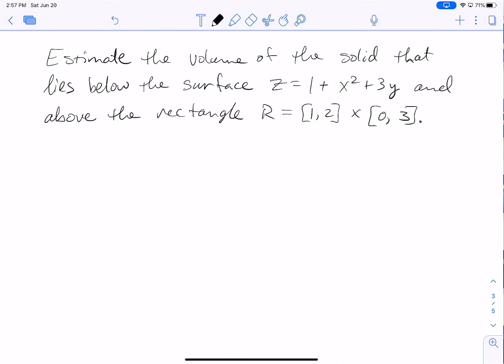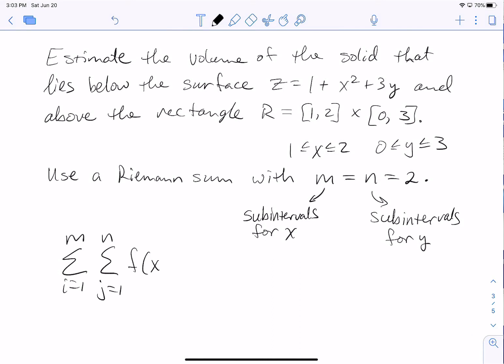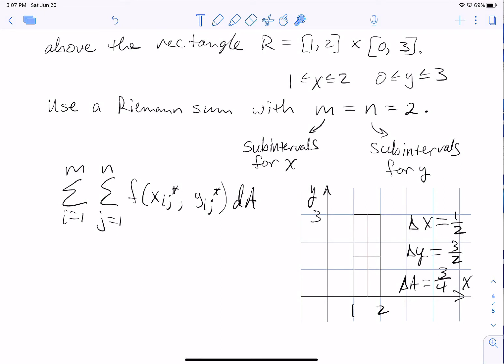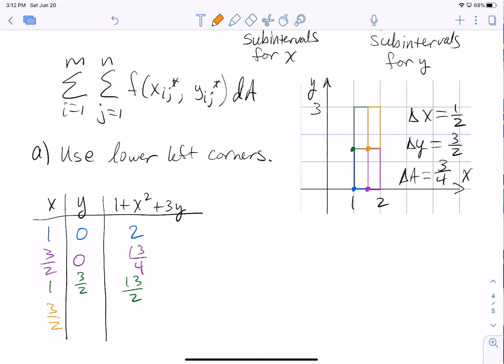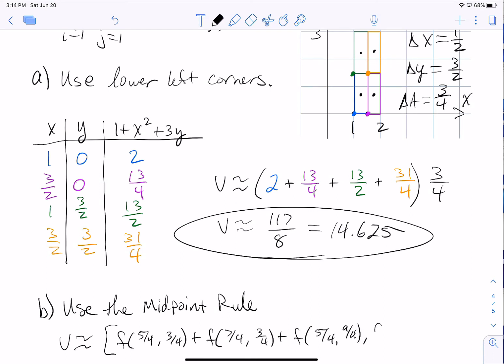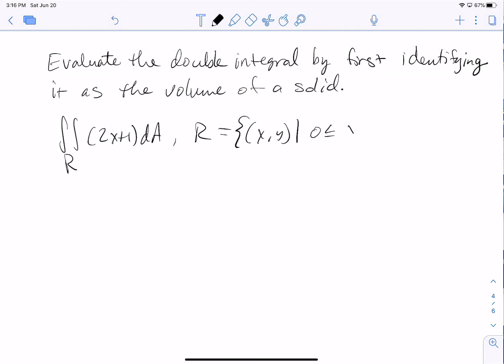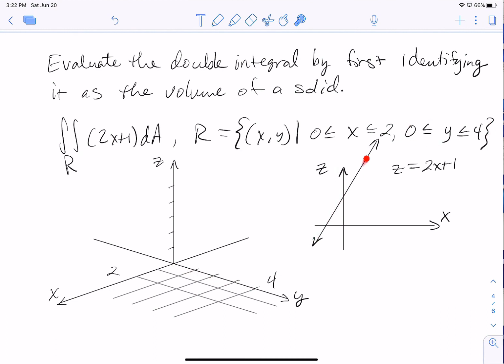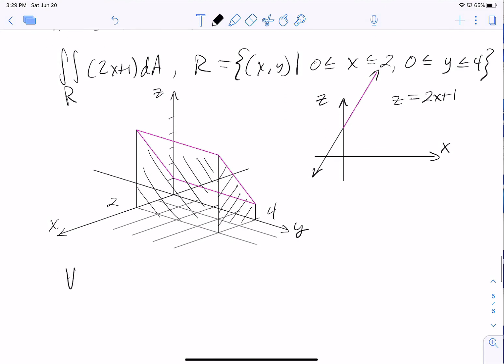Practice: Riemann Sums & Double Integrals | Multivariable Calculus (15.1c)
Worked examples estimating volume with Riemann and midpoint sums and evaluating a double integral as a volume.